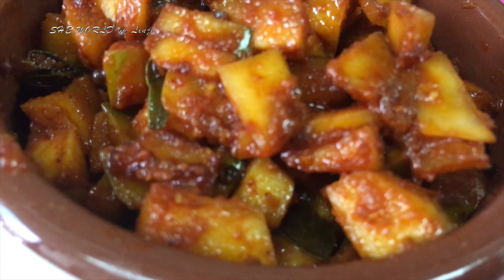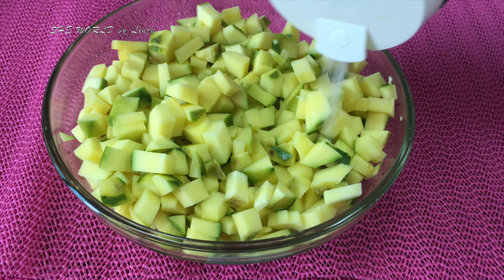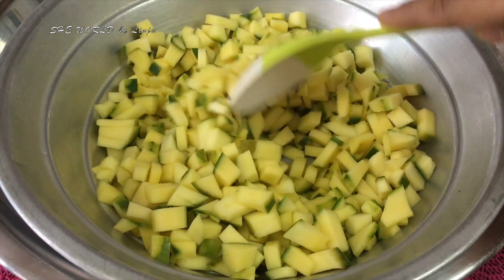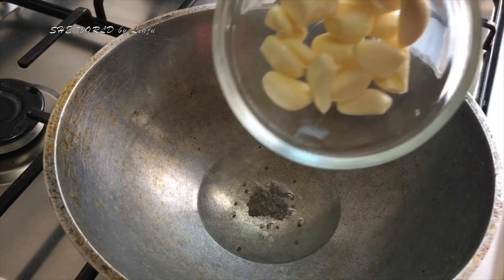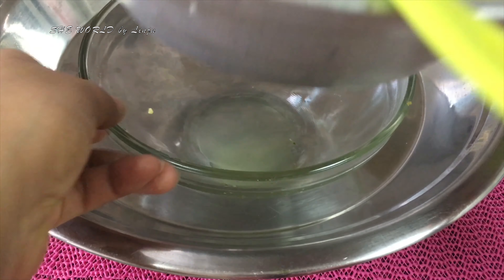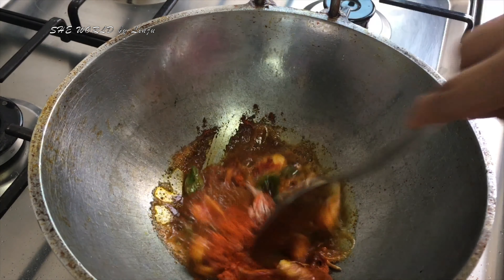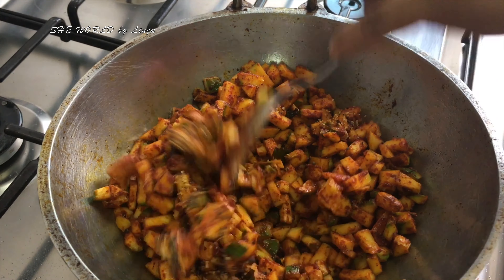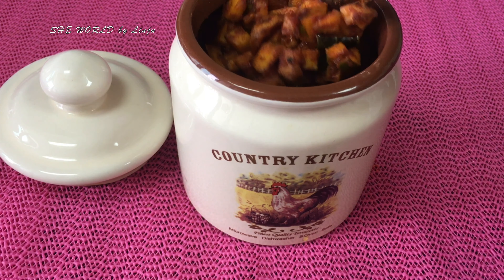Easy Mango Pickle/മാങ്ങാ അച്ചാർ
Mango Pickle